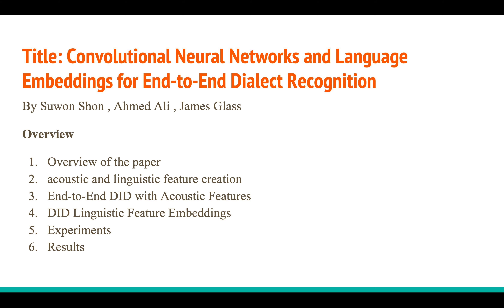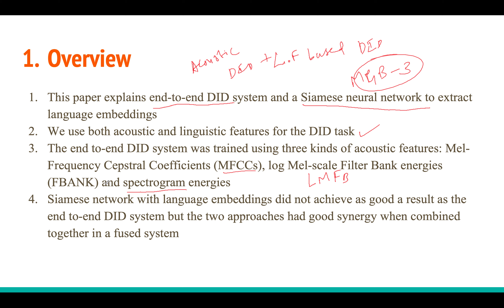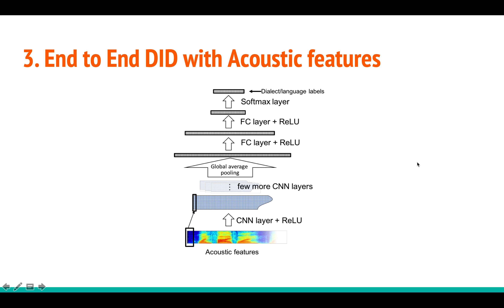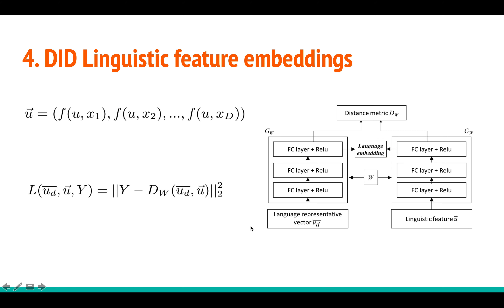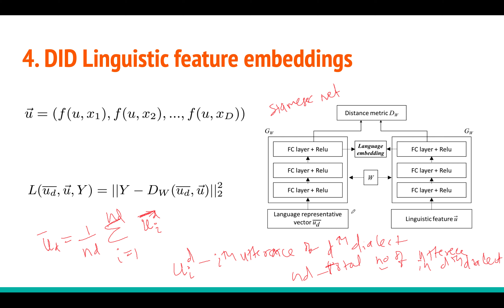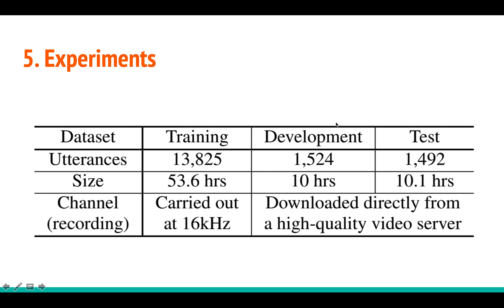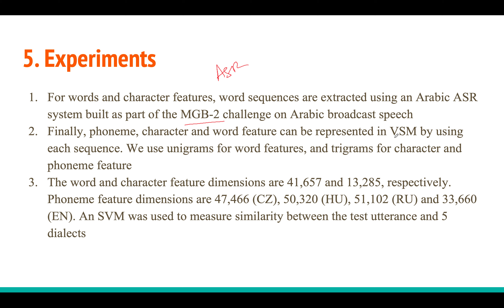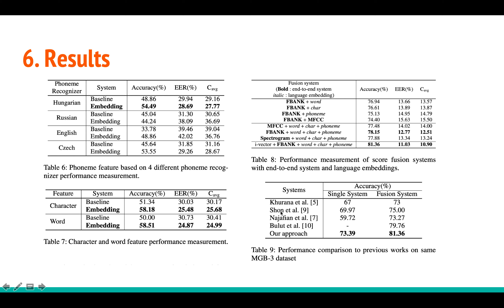Convolutional Neural Networks and Language Embeddings for End-to-End Dialect Recognition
In this tutorial i will explain the paper "Convolutional Neural Networks and Language Embeddings
for End-to-End Dialect Recognition" by Suwon Shon
, Ahmed Ali, James Glass